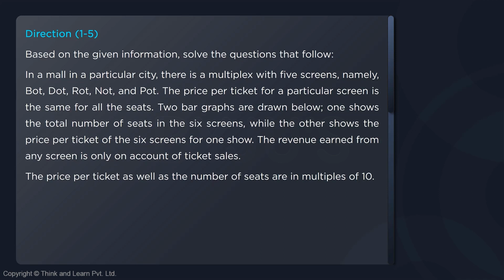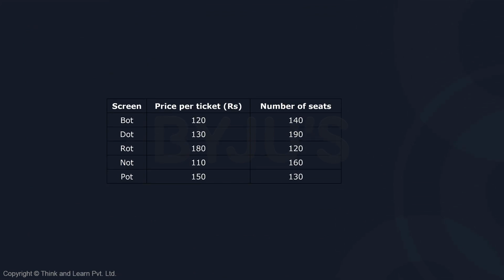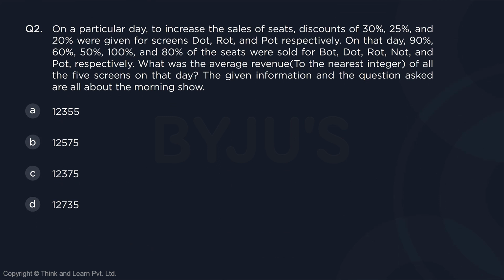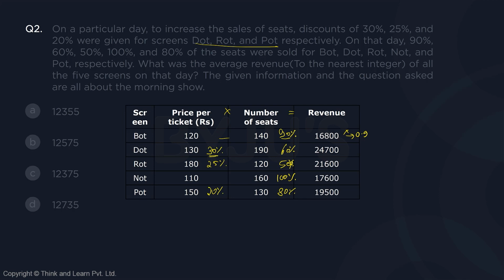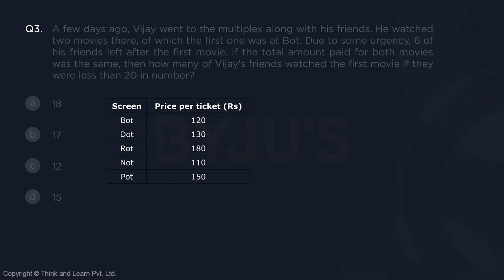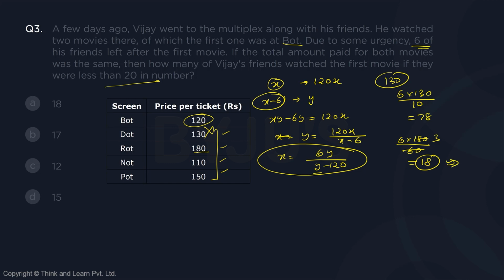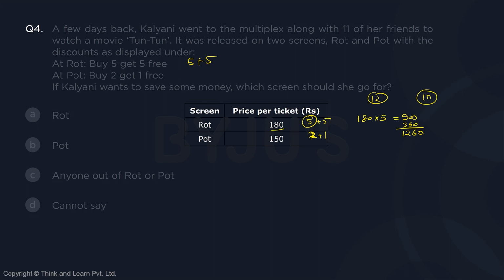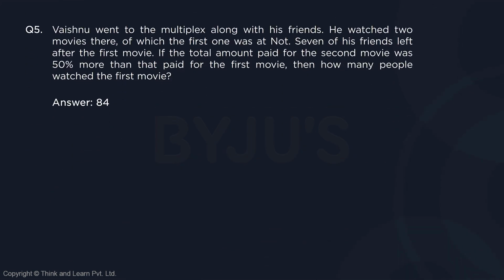Set 1 to 5